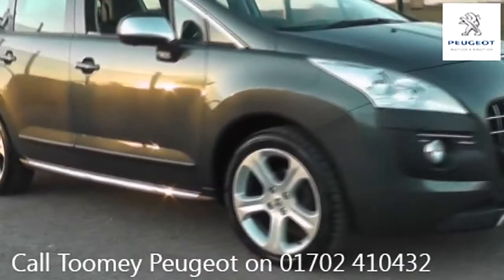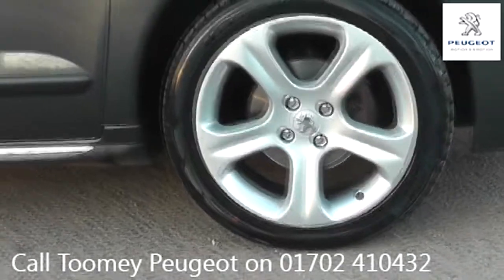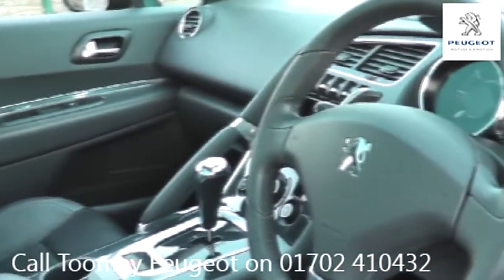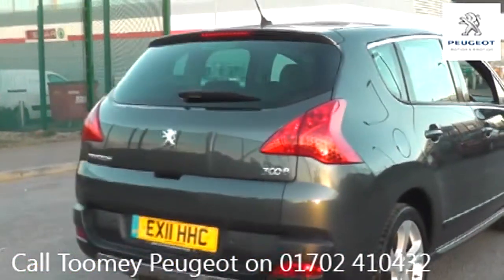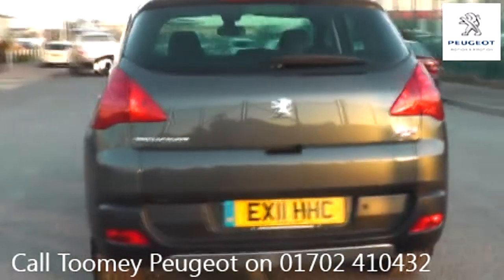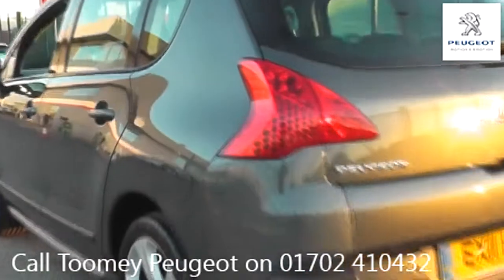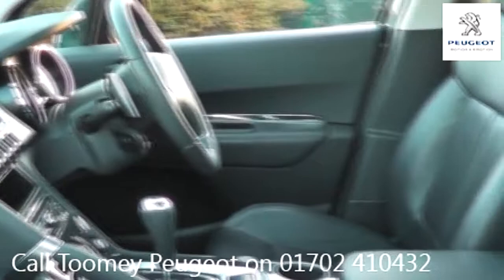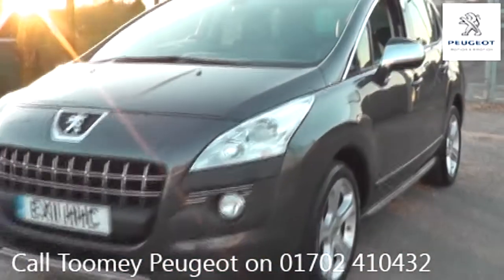EX11HHC Peugeot 3008 EXCLUSIVE HDI 1.6l Used PEUGEOT 3008 TOOMEY SOUTHEND